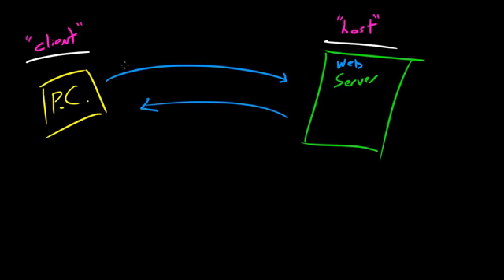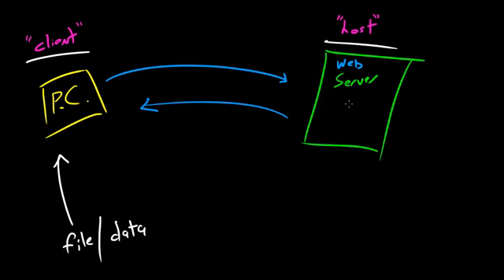Computer Networking Tutorial 8 Clients and Hosts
Clients and Hosts